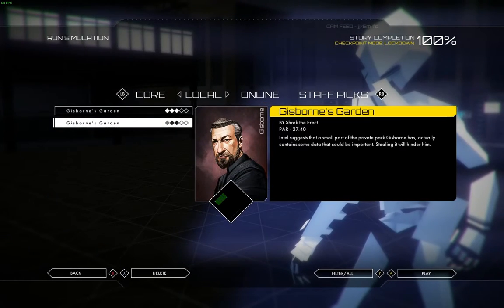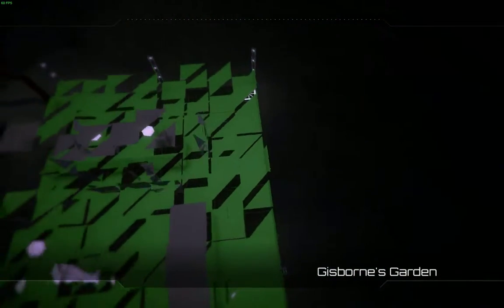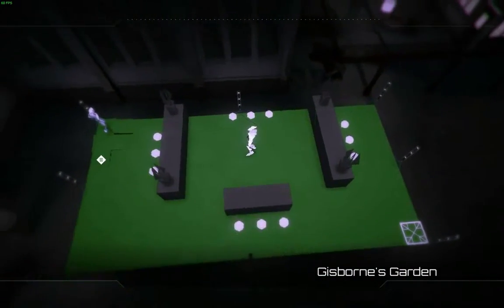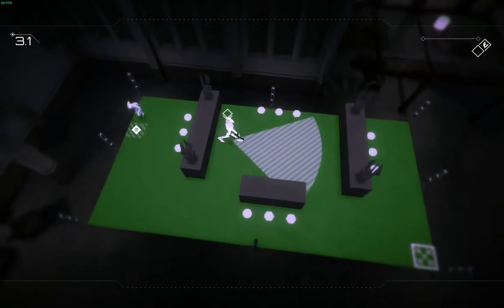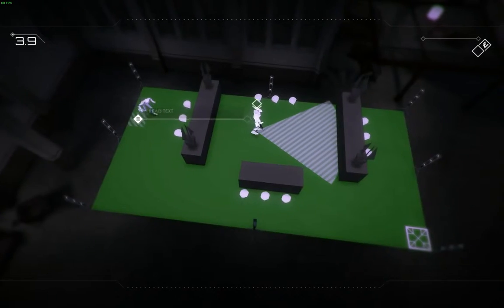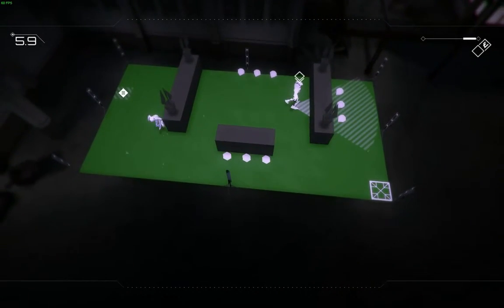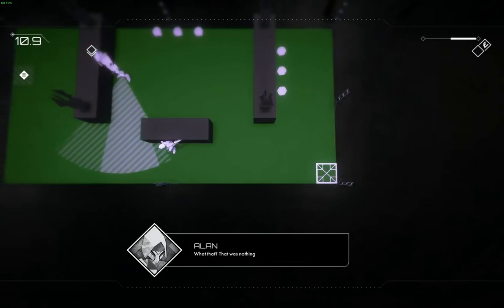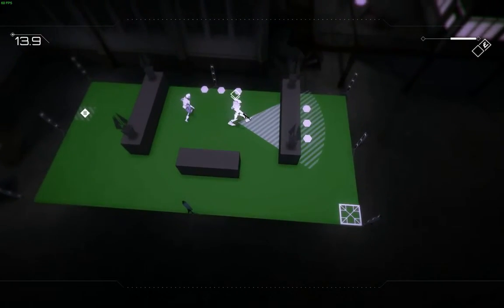Volume - Gisborne's Garden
Custom level I made on Volume.
Great stealth based game. Go check it out.